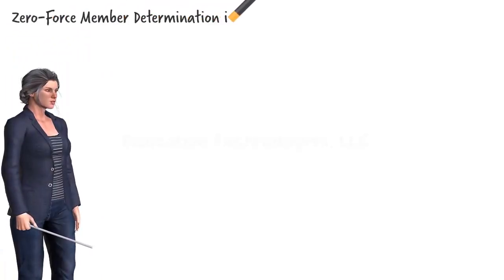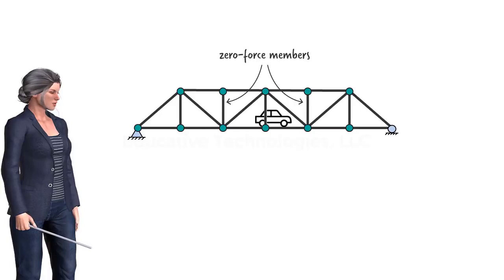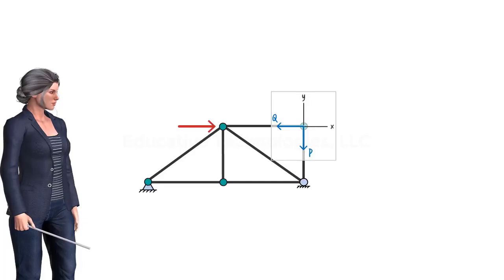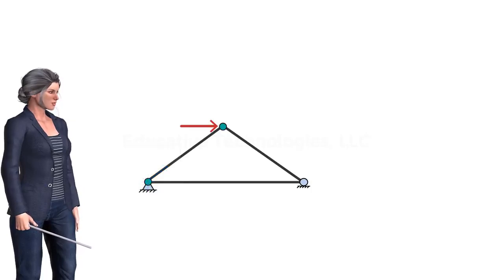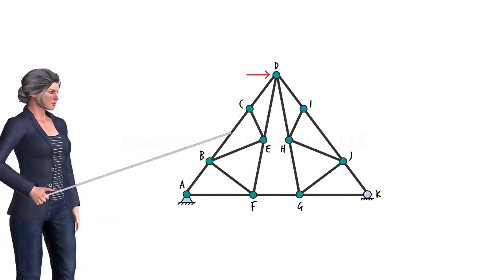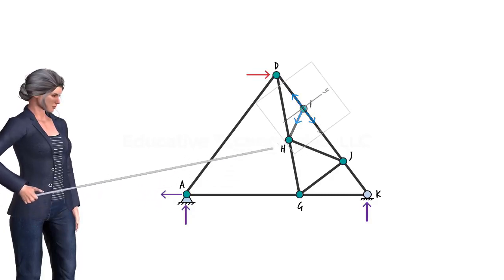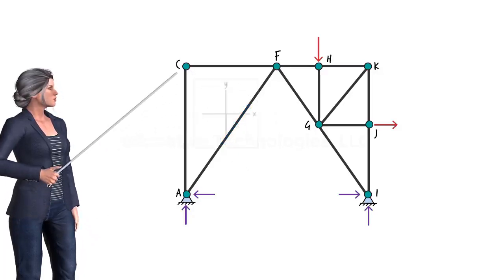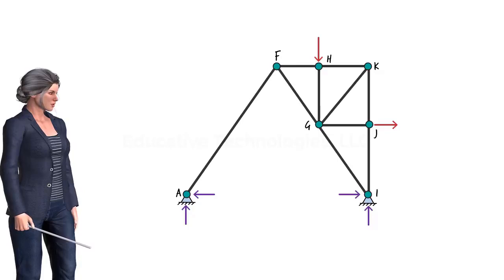Identifying Zero Force Members in Trusses-